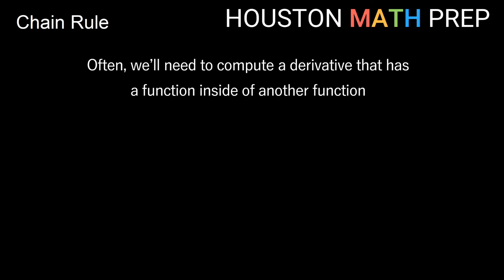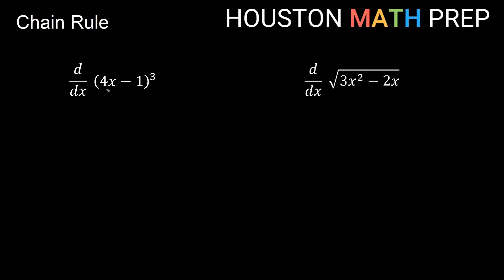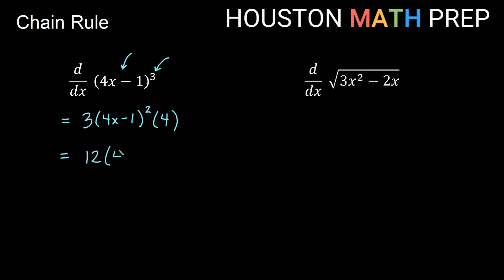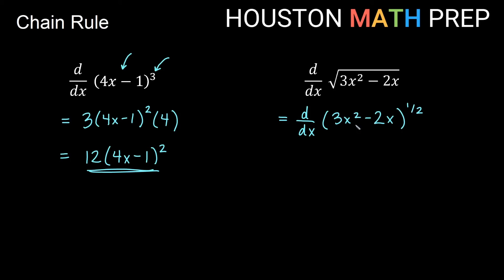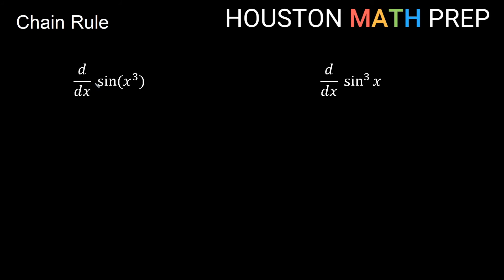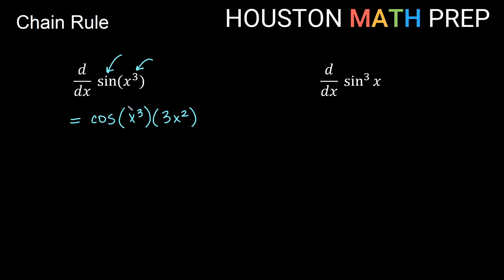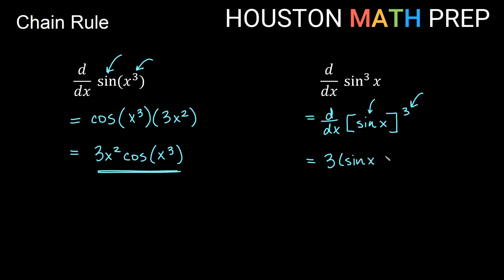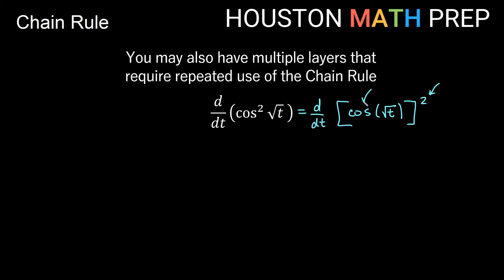The Chain Rule for Differentiation (Calculus 1)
This Calculus 1 video explains the chain rule for differentiation of functions of a single variable.  The chain rule for derivatives is used when we have composite functions (functions inside other functions).  We work several examples of differentiation using the chain rule, including the chain rule inside of a product rule and a quotient rule.
0:00  Introduction
0:46  Examples - Part 1
4:11  Examples - Part 2 (Trig Functions)
6:30  Examples - Part 3 (Multiple Chain Rules)
9:11  Examples - Part 4 (Chain & Product Rule)
12:53  Examples - Part 5 (Chain & Quotient Rule)